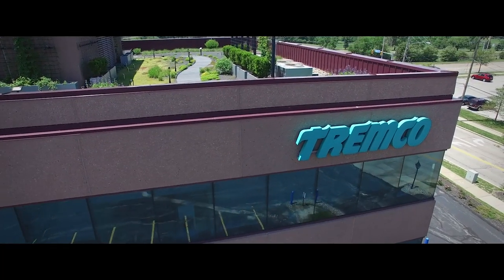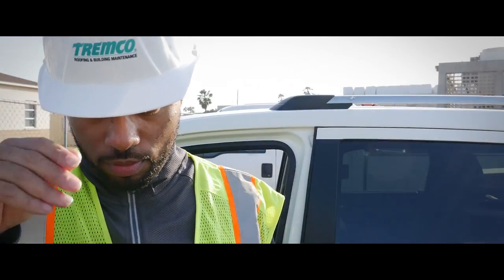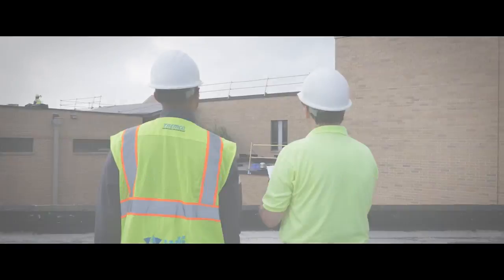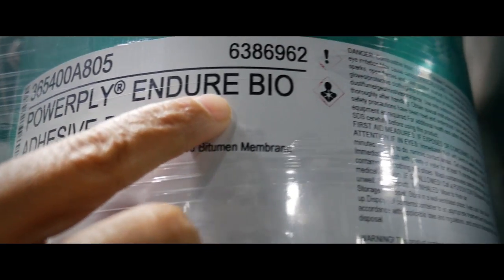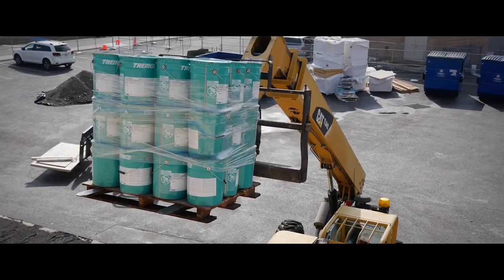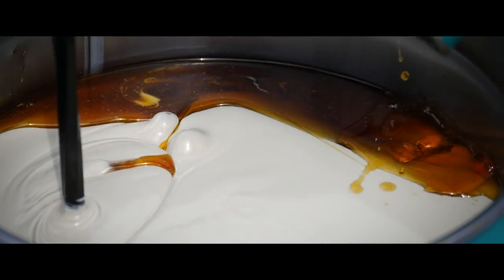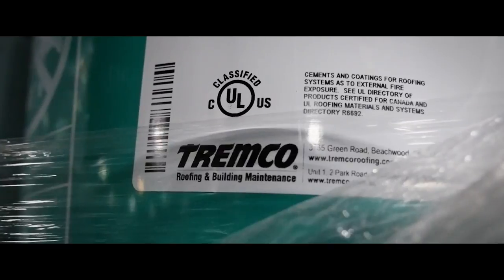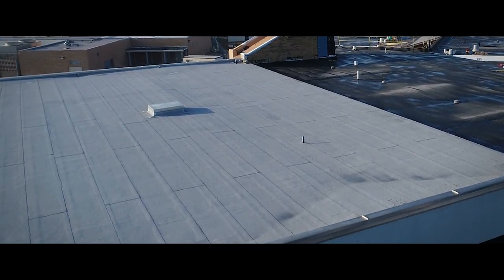Tremco Setting New Standard in Roofing Adhesive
Tremco Roofing is setting a new standard for modified bitumen membrane adhesives with POWERply Endure BIO Adhesive. The high performing, fast setting adhesive is designed to work around your schedule and various weather conditions. Its low odor is virtually undetectable allowing for hospitals and businesses to stay open, and schools to remain in session. Our certified roof experts are with you every step, and our advances in technology are designed to maximize performance in your roof system.